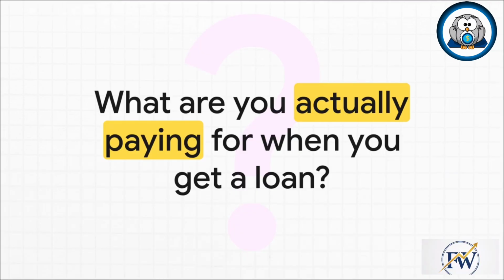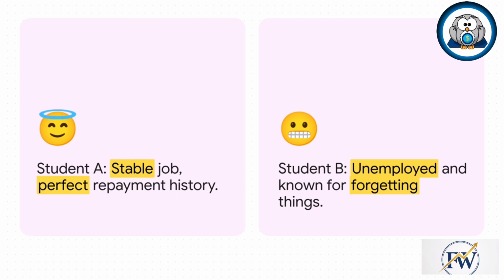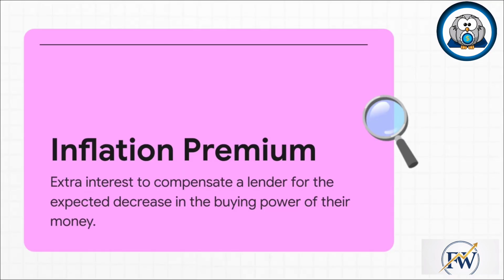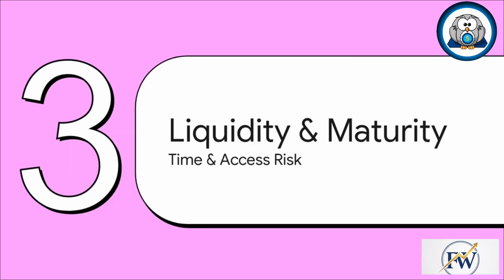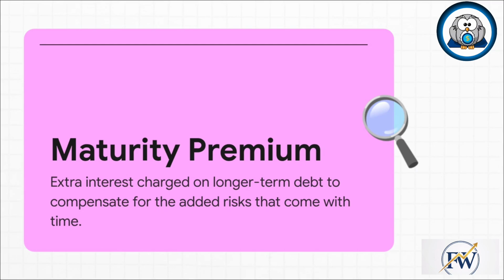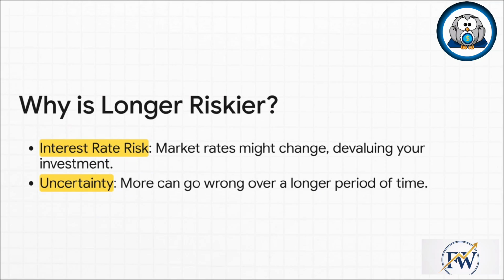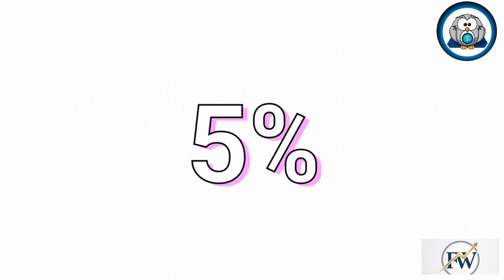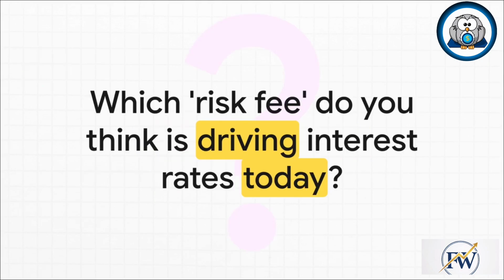CFA L1 Interest Rate Concepts: The 5 Hidden Premiums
Demystifying Interest Rates: Uncover the 5 Hidden Premiums in your EMIs!

​Ever wondered why your loan interest rate is what it is?

This video is your ultimate guide to understanding the anatomy of interest rates, specifically focusing on the factors that shape your EMIs (Equated Monthly Installments).

​We'll peel back the layers to reveal the 5 essential premiums that every lender charges, whether you're taking a home loan, car loan, or business loan. Learn about:

1. ​Real Risk-Free Rate: The baseline cost of money.
2. ​Inflation Premium: Protecting against the loss of purchasing power.
3. ​Default Risk Premium: The cost of potential non-payment.
4. ​Liquidity Premium: What you pay for easy access to cash.
5. ​Maturity Premium: The extra charge for longer-term loans.

​By the end of this video, you'll have a crystal-clear understanding of what makes up an interest rate, empowering you to make smarter financial decisions. Perfect for CFA aspirants, finance students, and anyone looking to truly understand their loan costs!
​Time Stamps:
​0:00 - Introduction: The Mystery of Interest Rates
​0:32 - Default Risk Premium
​1:46 - Inflation Premium
​2:52 - Liquidity & Maturity
​4:38 - Putting It All Together: Your EMI's Hidden Costs
5:47 - The Big Takeaway